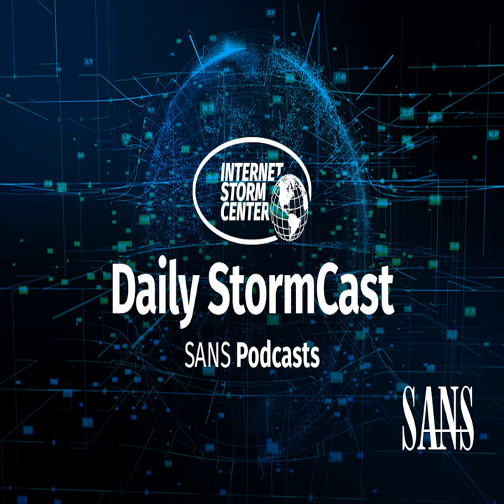Network Security News Summary for Monday June 7th, 2021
Port 37; QNAP Patch; GitHub Patches Policy; WebEx Patch; VMWare Exploit Active